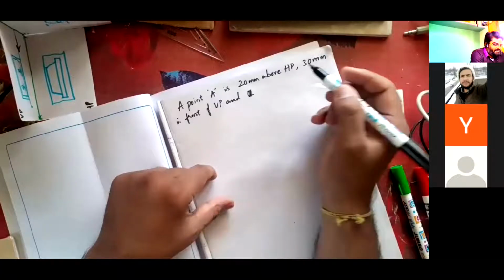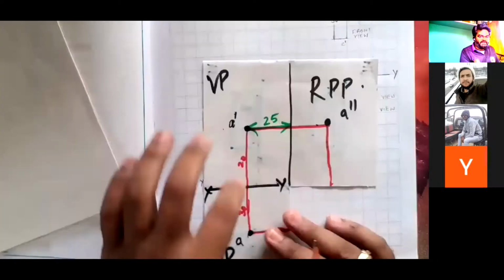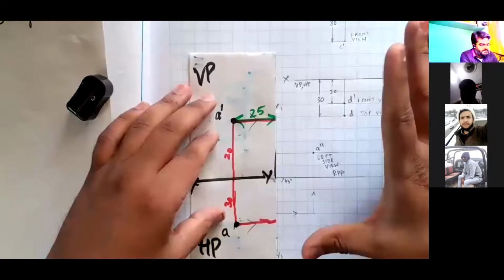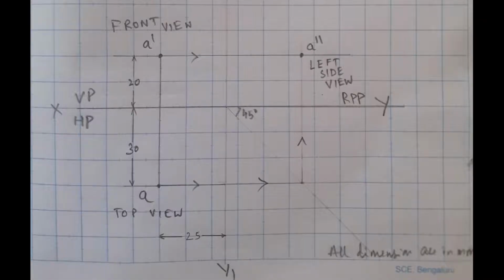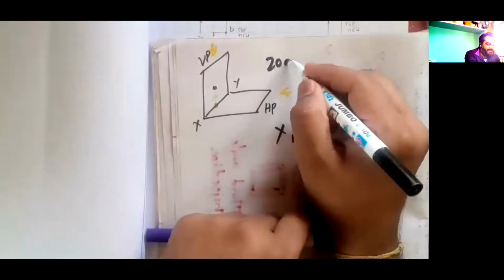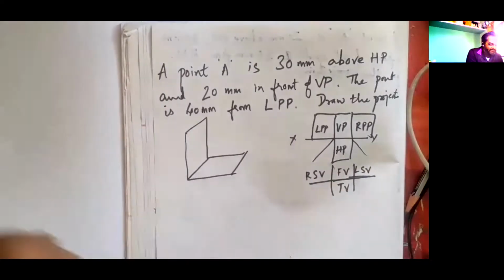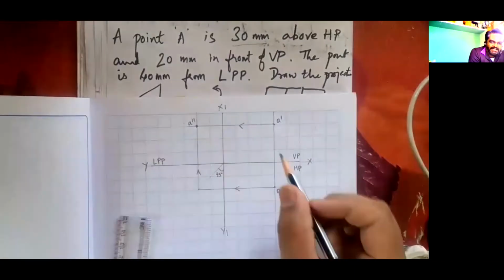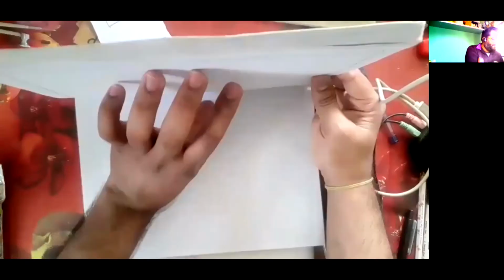Engineering Graphics Engineering Drawing Projection of points 3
Projections of Points with Profile View
RPP and LPP
Left side view in 1st Quadrant will be on RPP
Right Side View in 1st Quadrant will be on LPP
Engineering Visualization
21EVN15/25
Orthographic Projections of Points, Lines and Planes:

21EGDL14/24
21EGDL14/24